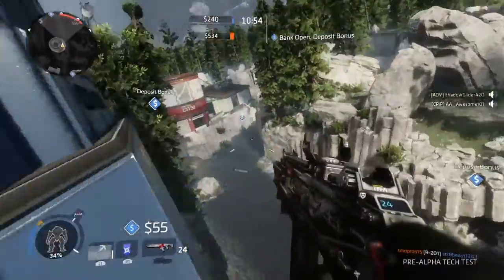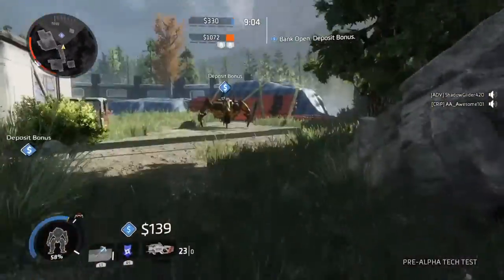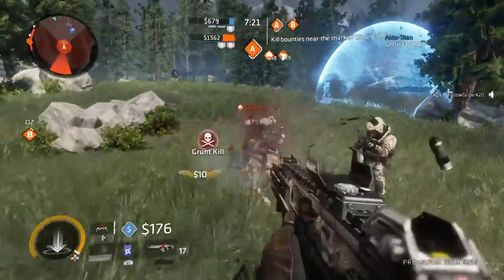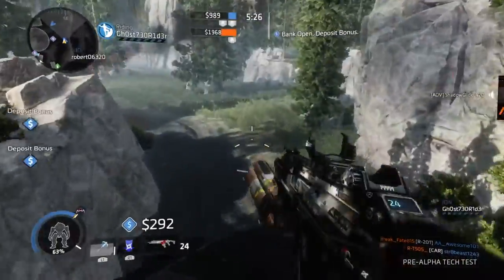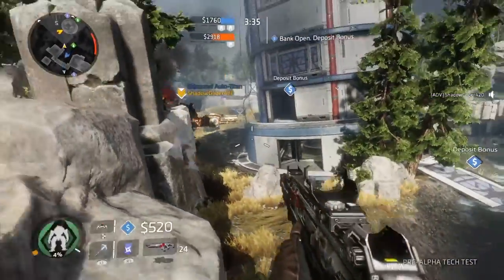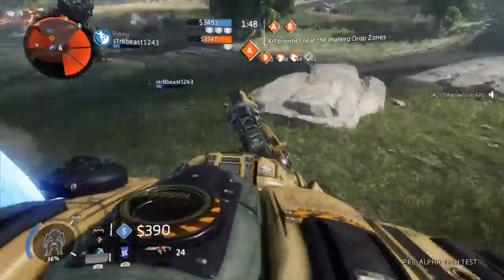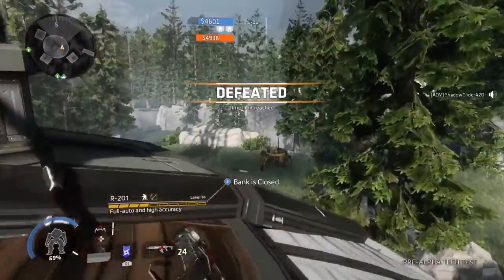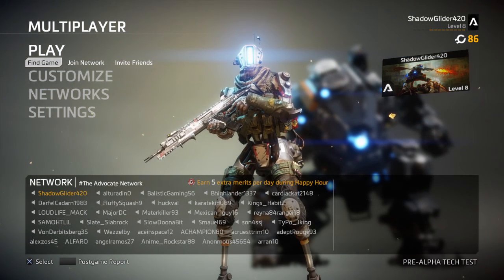Titanfall 2 Tech Test gameplay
Titanfall™ 2